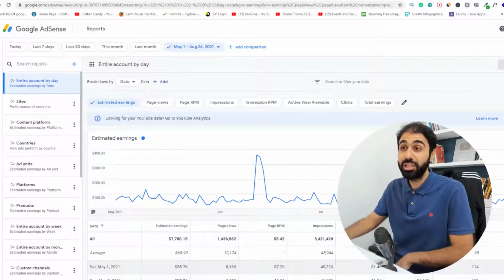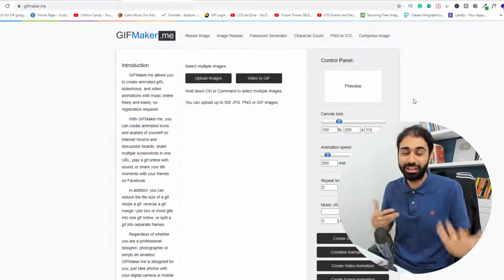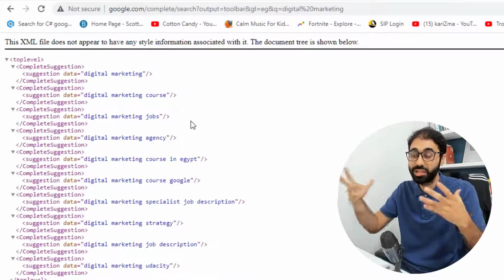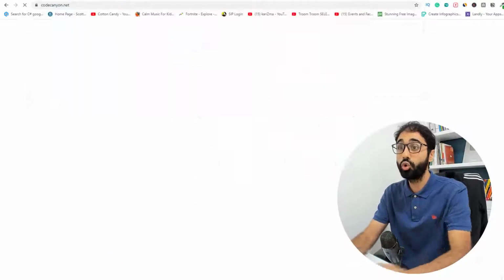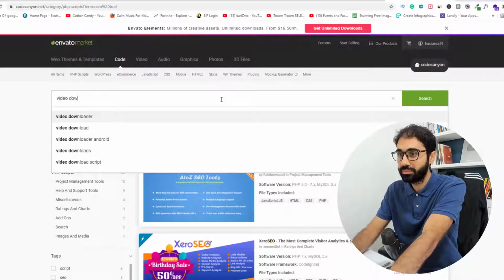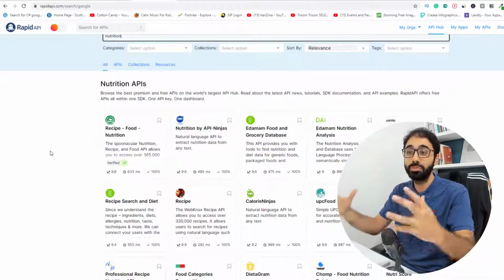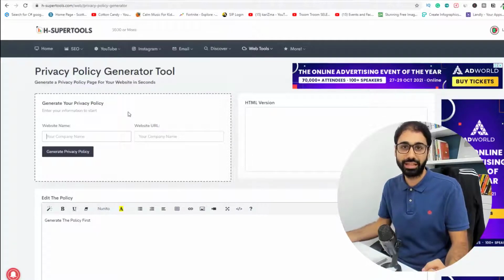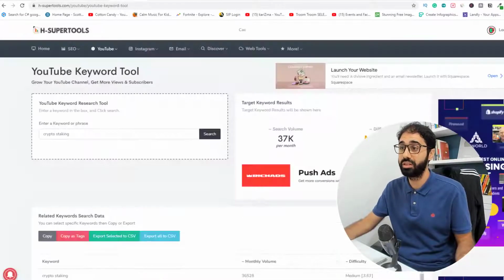How To Earn 1950$ Month Online From Google Without Writing Articles!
In The Last 4 Months, My Average Earnings from Google are ~1950$. But, What's special, is that Iam doing this without writing articles or publishing content. In this video, I will show you how to earn online from Google Through a Tools Site revealing some secrets from my business, and how you can achieve this.